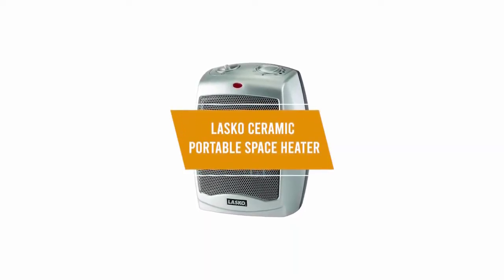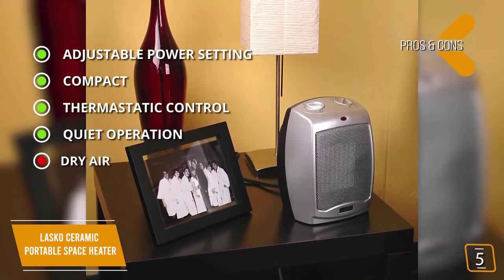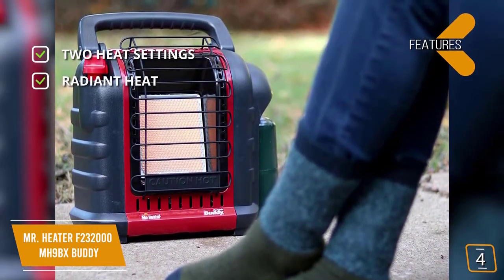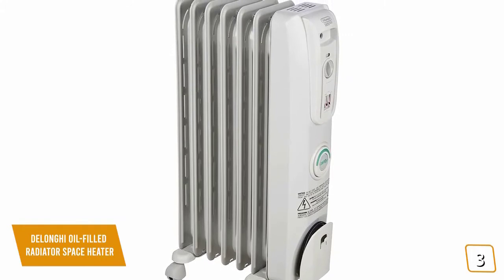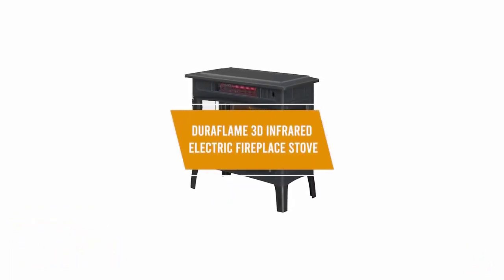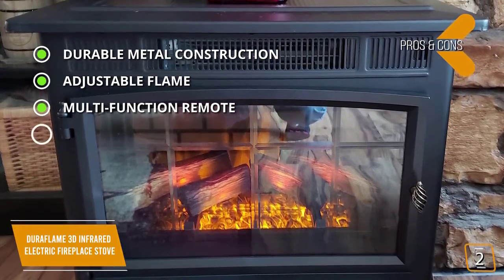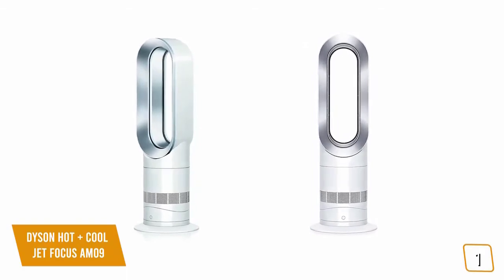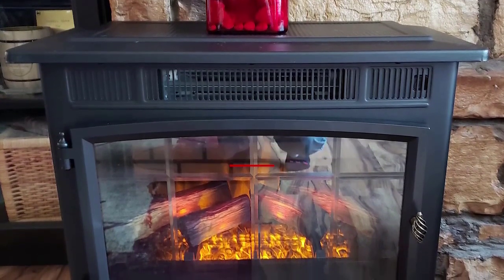✅ 2020 Review Dyson Hot + Cool Jet Focus AM09 Fan Heater | Top 5 Best Space Heater 2020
► Links to the 5 Best Space Heater 2020 we listed in this video:

► 5 - Lasko Ceramic Portable Space Heater - N/A
► 4 - Mr. Heater F232000 MH9BX Buddy 4,000-9,000-BTU
► 3 - DeLonghi Oil-Filled Radiator Space Heater
► 2 - Duraflame 3D Infrared Electric Fireplace Stove
► 1 - Dyson Hot + Cool Jet Focus AM09